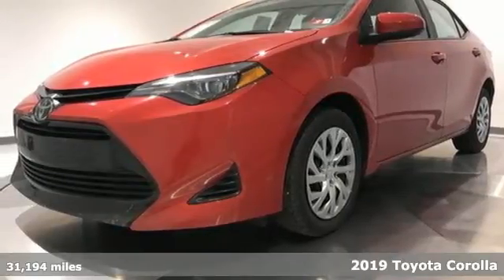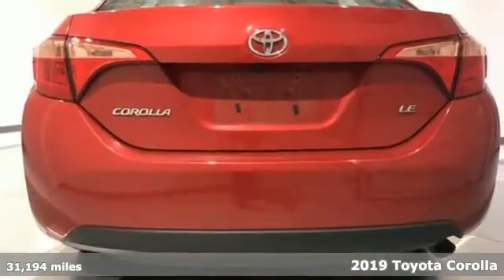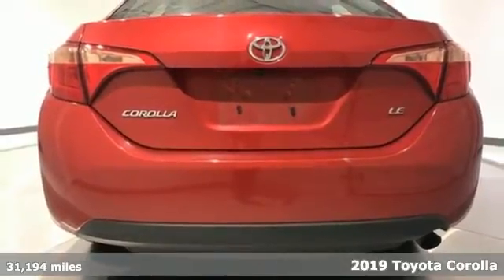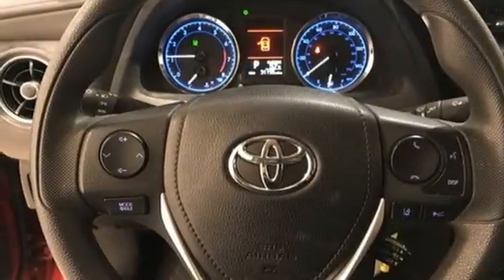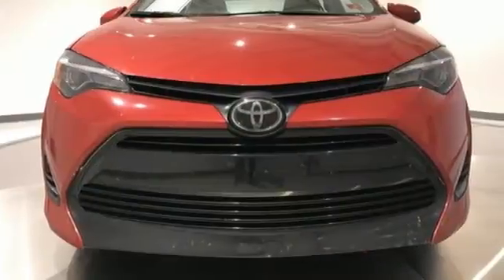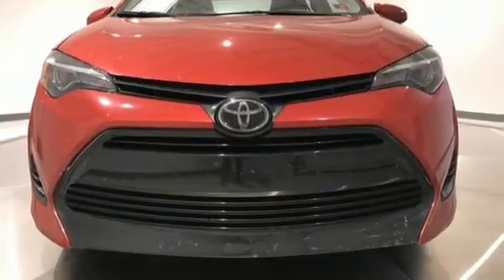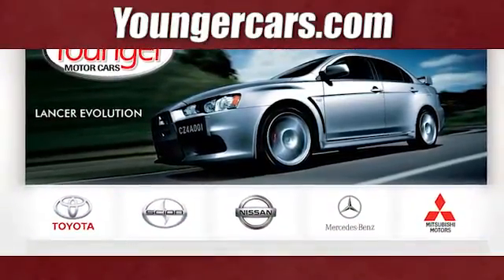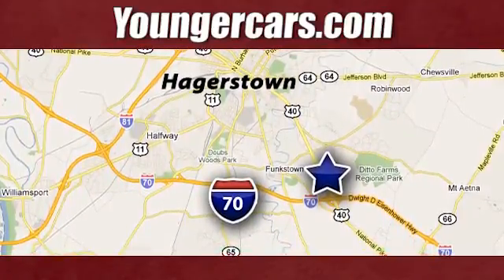Used 2019 Toyota Corolla Frederick MD Hagerstown, WV V3375101 - SOLD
Year: 2019
Make: Toyota
Model: Corolla
Trim: LE
Engine: 1.8L I4 DOHC Dual VVT-i
Transmission: CVT
Color: Red
Mileage: 31194
Stock #: V3375101
VIN: 2T1BURHE4KC191612
TO KEEP YOU SAFE, WE DELIVER!brbrBUY ONLINE-TEXT-EMAIL-CHAT-PHONE AND WE WILL DELIVER YOUR NEXT VEHICLE TO YOUR DOOR!brbrFROM OUR SALES FLOOR TO YOUR DOOR!brbrIT'S THAT EASY!brbrRecent Arrival! 2019 Toyota Corolla LE *TOYOTA CERTIFIED*, *INCLUDES WARRANTY*, *ONE OWNER...NO ACCIDENTS REPORTED*, *BLUETOOTH*, *BACKUP CAMERA*, *ALUMINUM ALLOY WHEELS*, ABS brakes, Active Cruise Control, Electronic Stability Control, Heated door mirrors, Illuminated entry, Low tire pressure warning, Remote keyless entry, Traction control.brbr28/36 City/Highway MPGbrbrToyota Certified Used Vehicles Details:brbr * Limited Comprehensive Warranty: 12 Month/12,000 Mile (whichever comes first) from certified purchase date. Roadside Assistance for 1 Yearbr * 160 Point Inspectionbr * Warranty Deductible: $50br * Transferable Warrantybr * Roadside Assistancebr * Vehicle Historybr * Powertrain Limited Warranty: 84 Month/100,000 Mile (whichever comes first) from TCUV purchase datebrbrbrAwards:br * 2019 KBB.com Best Resale Value Awards * 2019 KBB.com Brand Image AwardsbrbrSince 1976 the Younger family has been serving the Tri-State area with one of the best automotive experience available. Being a family owned operation allows Younger to take a caring attitude towards it's customers for long-term relationships. Our Dealership is built around customer service with a dealer who really takes you seriously. Our new state-of-the-art Toyota Building is full of new and exciting features like Wifi (Wireless Internet), Flat Screen TV's, leather comfy chairs in the Service Waiting Area, a coffee/cappuccino machine, fresh donuts daily, a slushy machine and complimentary popcorn. We also offer complimentary hot dogs and Quizno's subs at lunchtime when you're here for a service appointment!brbrSo, if you're looking for a quality vehicle and superior customer service, contact us and we will deliver.brbrYou have my personal commitment to a fun and rewarding automotive experience!brbrBrandon Younger Owner/President.

Be One!

Address:
1945 Dual Highway